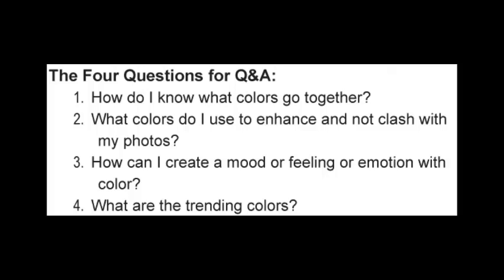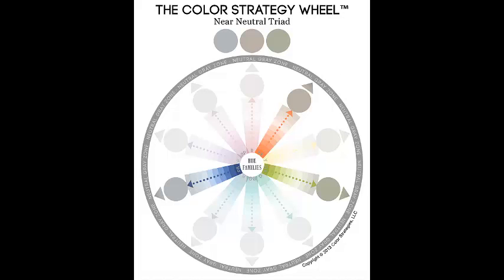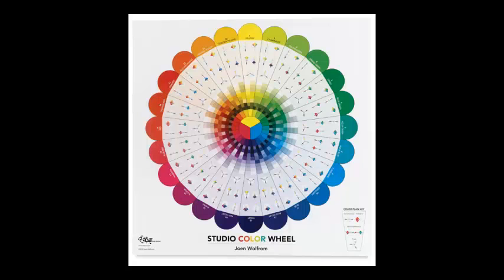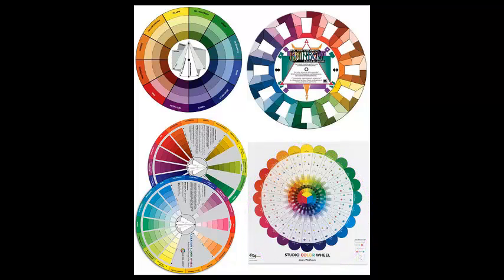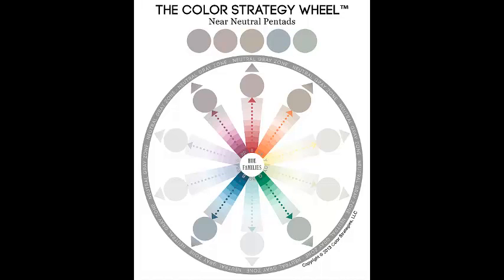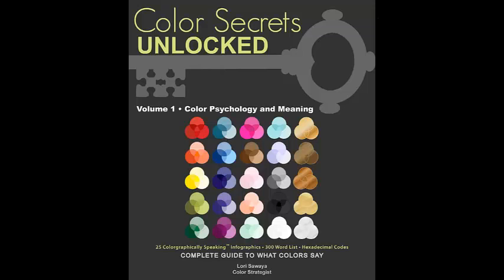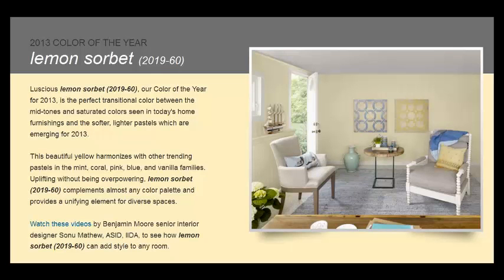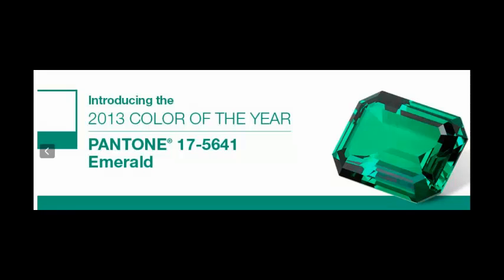Free Color Wheel Training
This video answers these questions:
1. How do I know what colors go together?
2. What colors do I use to enhance and not clash with my photos?
3. How can I create a mood or feeling or emotion with color?
4. What are the trending colors?